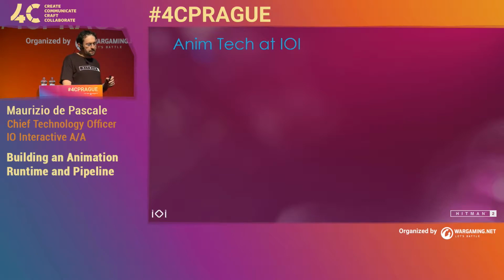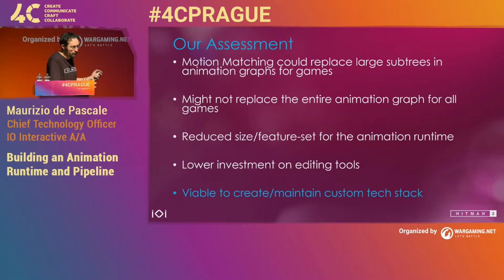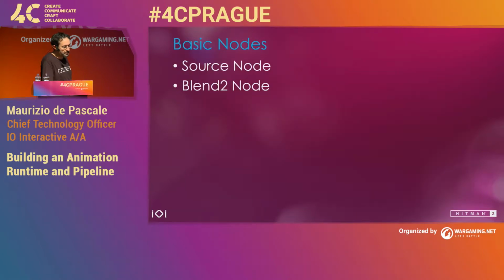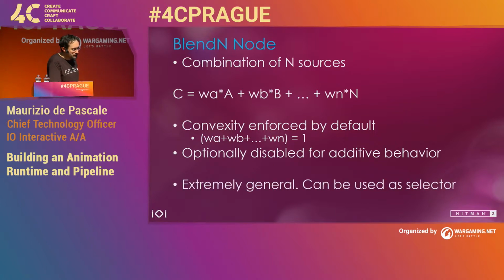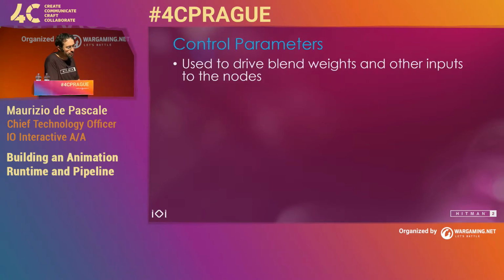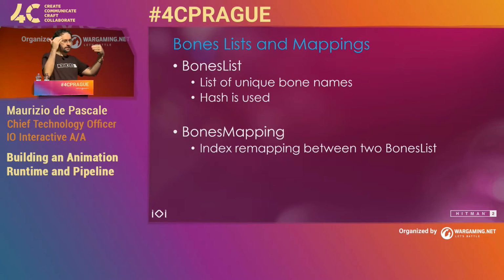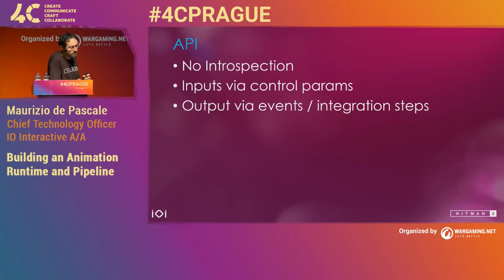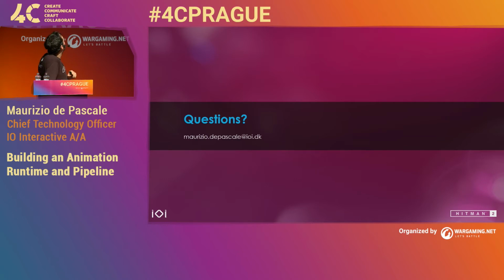Building an Animation Runtime and Pipeline / Maurizio de Pascale Ph.D, IO Interactive A/A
Since 2012 all Hitman games have been running using a modified version of Morpheme, the animation middleware. Unfortunately NaturalMotion stopped licensing their technology last year, leaving us on a dead end track. Luckily new approaches to runtime animation have emerged and matured recently. These techniques achieve better visual results than blend trees and state machines, while at the same time reducing the complexity and the amount of manual work to setup the animation graphs used in games. Pushed by the circumstances and armed with a strong belief in these new techniques we've started a journey to build from the ground up a new runtime and pipeline for animation to be used for all our future games. This talk details our efforts and learning so far. After a quick recap of the theory behind runtime animation, we'll share details and samples from an actual implementation.